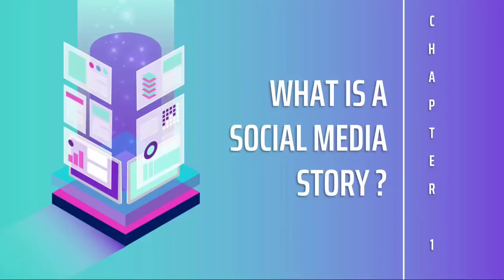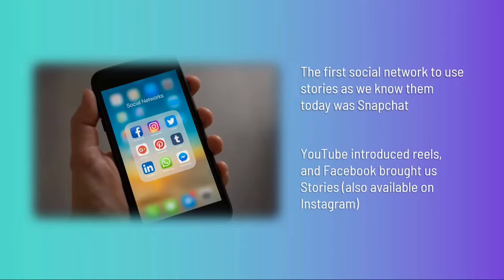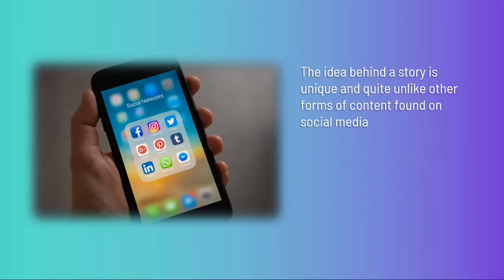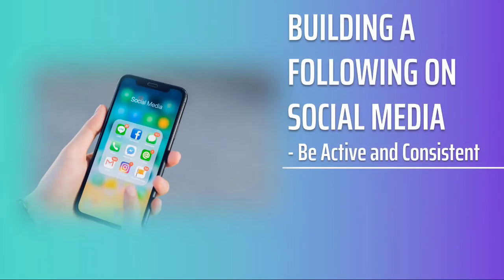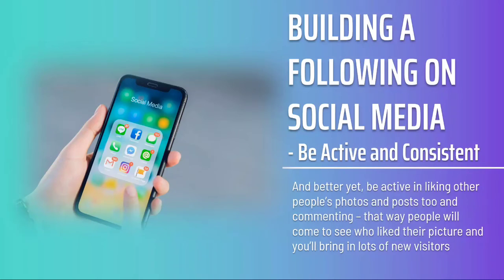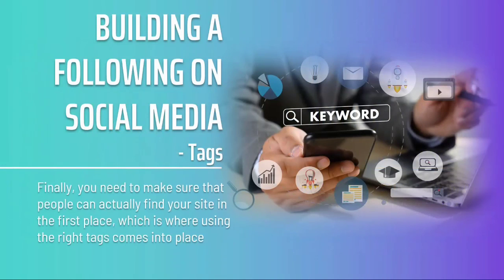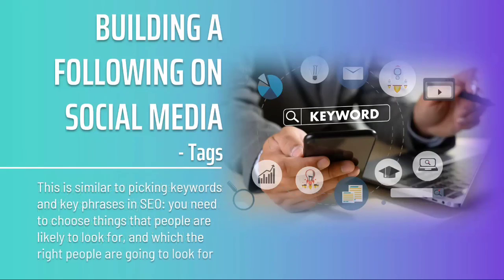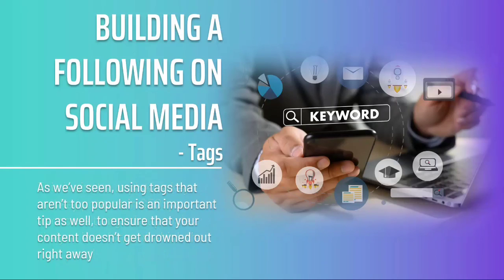How to earn money for social media.facebook instagram affiliate merket.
How to earn money for social media facebook instagram amazon affiliate merket.